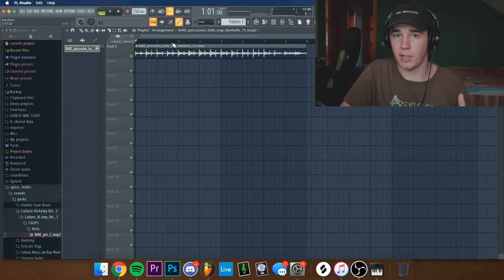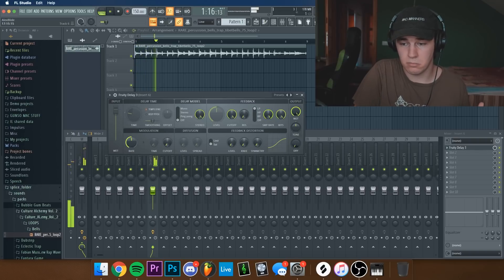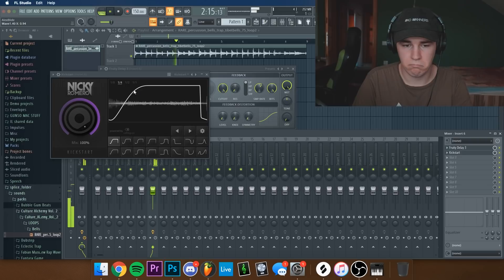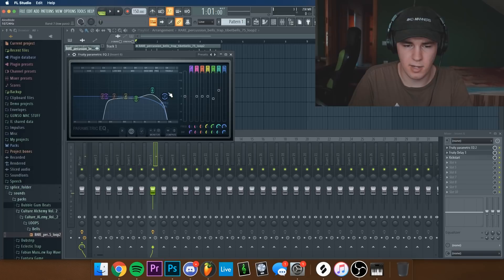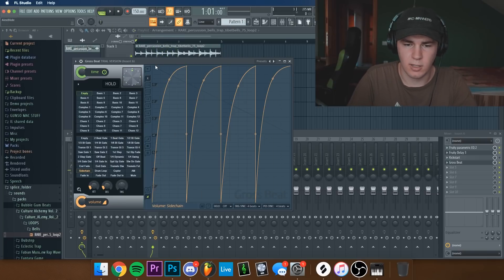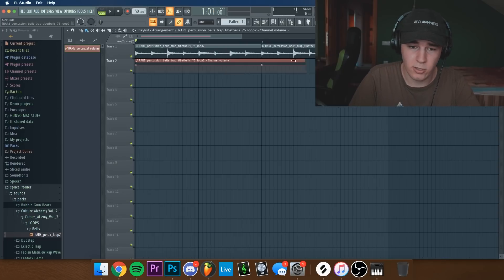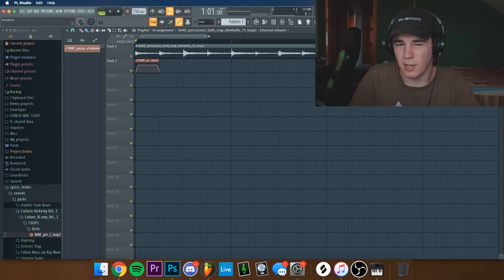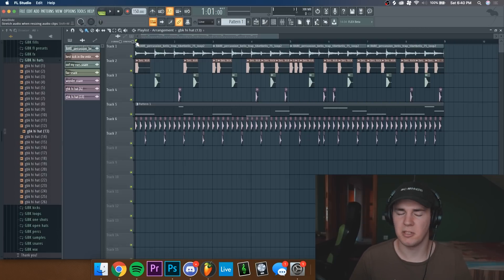How to Make a Glitchy Melody in FL Studio 20